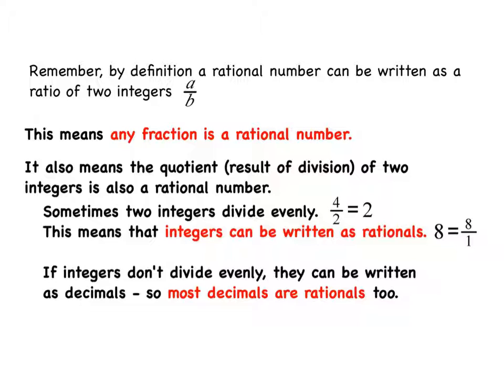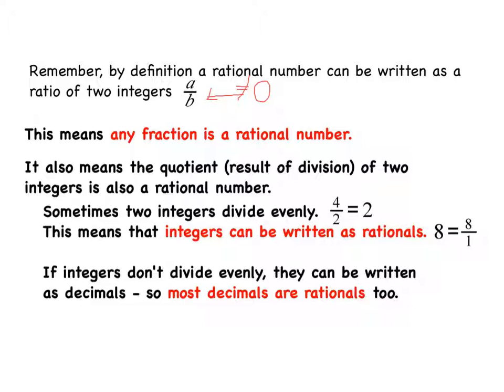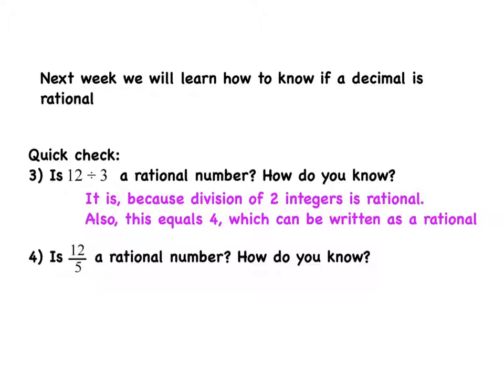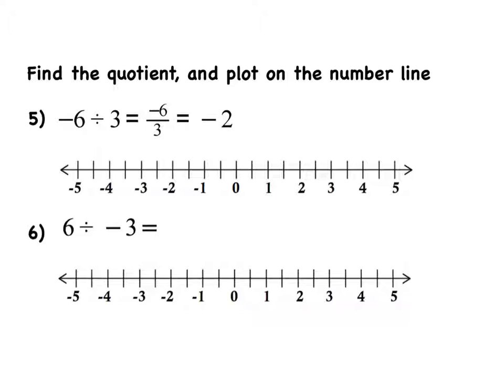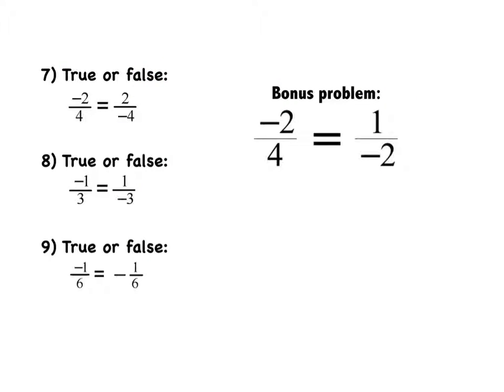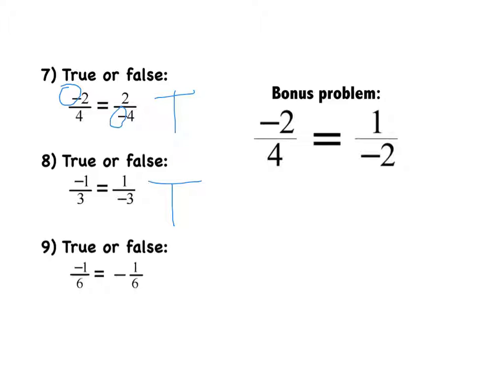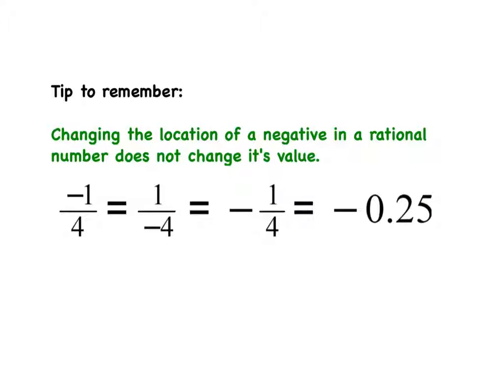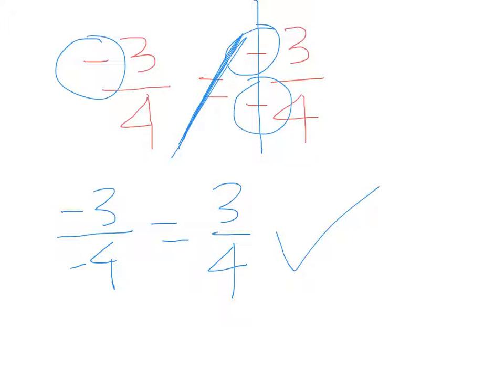N7N8 intro to rational numbers